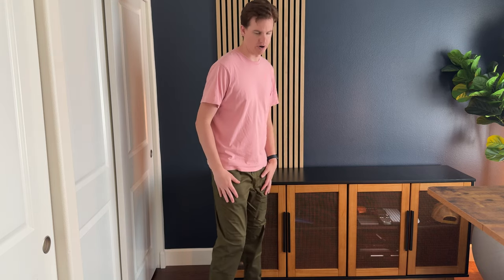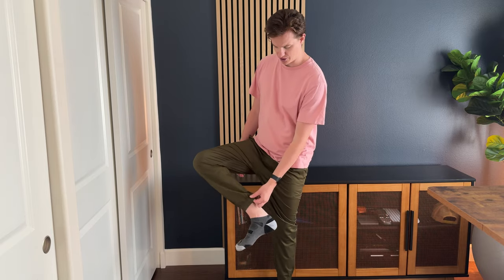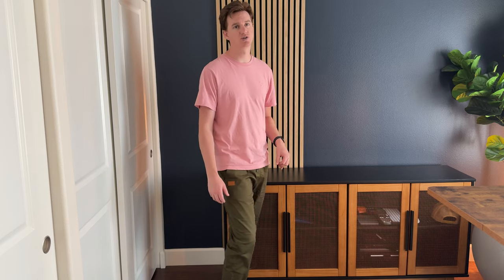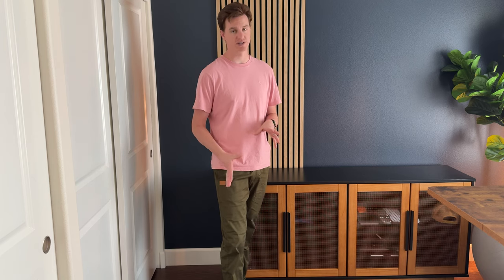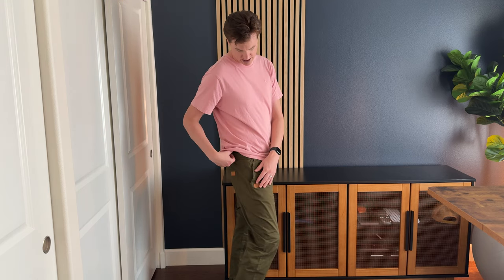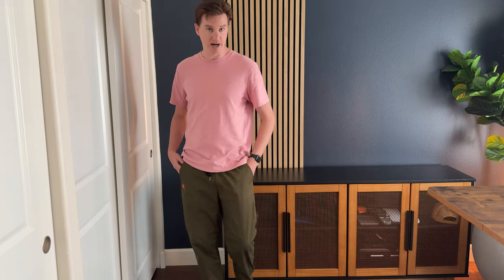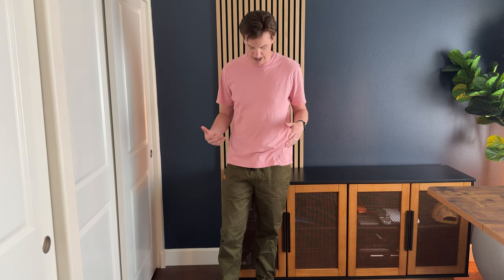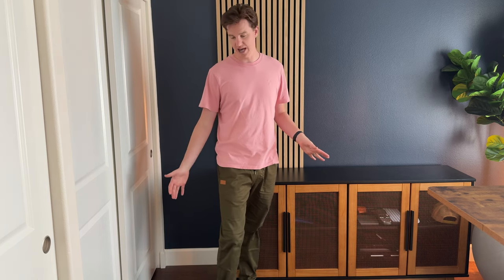SIZING SUGGESTIONS for COOFANDY Mens Casual Joggers Pants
Learn more about these mens joggers by Coofandy found on amazon and what we suggest for sizing